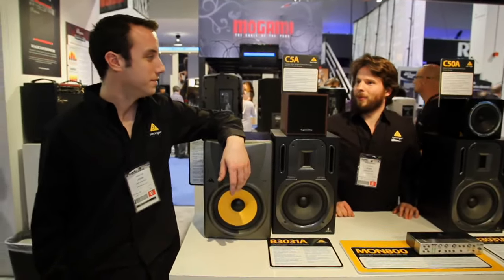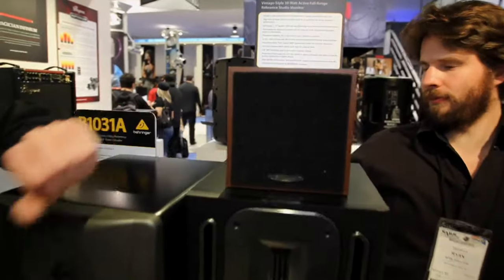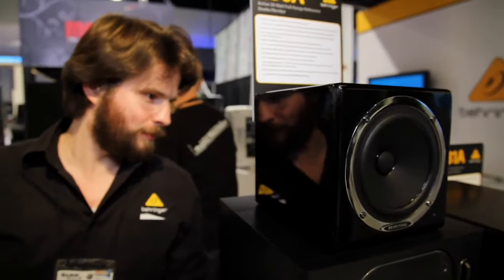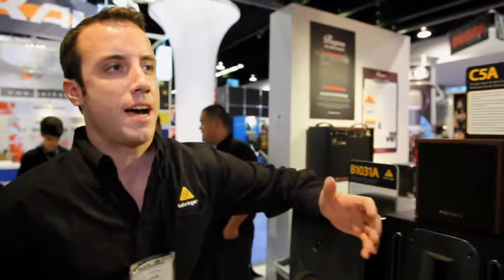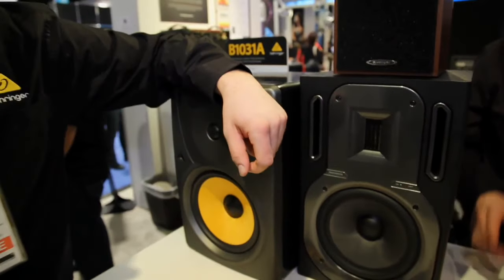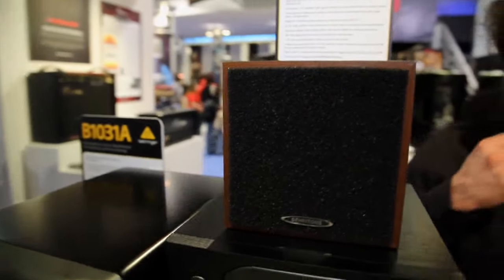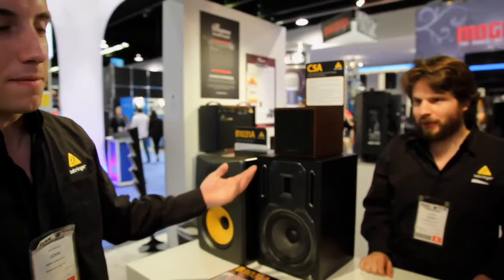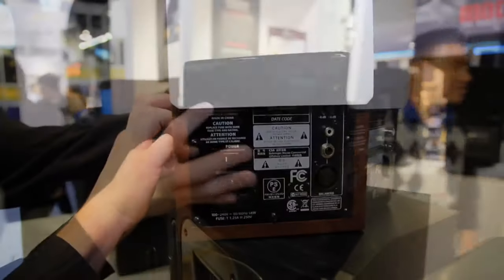NAMM 2011 - BEHRINGER C5A & C50A Reference Monitors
BEHRITONE C5A and C50A full-range reference studio monitors let you hear what your mixes will sound like on real-world systems such as car stereos, computers, televisions, iPod stations and other bass-challenged systems. Each 6.5" cube contains its own dedicated 30-Watt Class-D power amp and a specially designed 5-1/4" full-range speaker for crystal-clear audio reproduction. Both models accept balanced XLR and 1/4" TRS, as well as unbalanced RCA connections, and are magnetically shielded so they won't disrupt your computer video monitors.